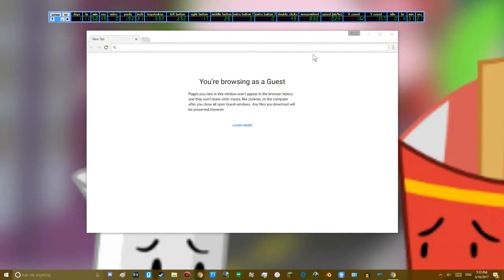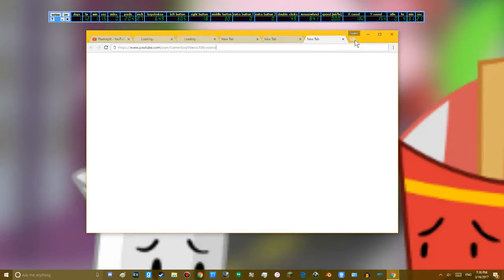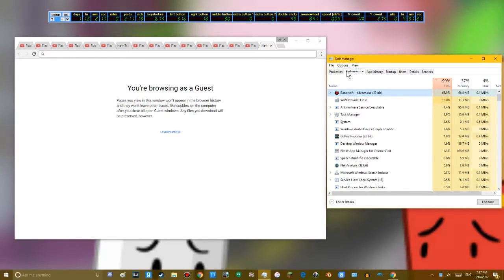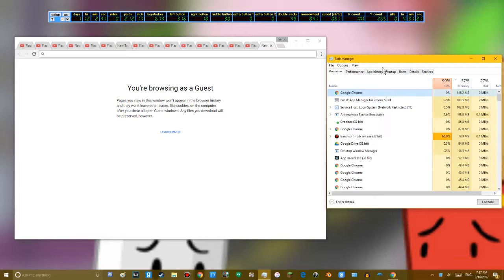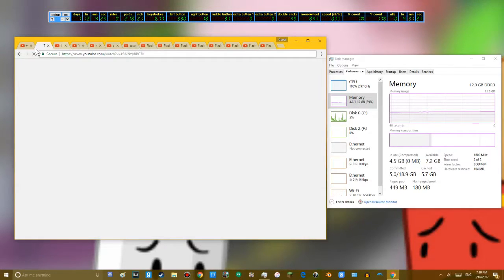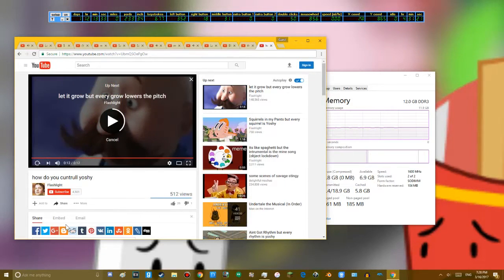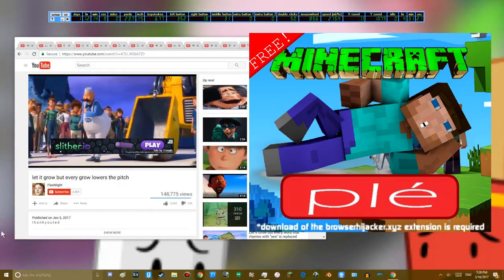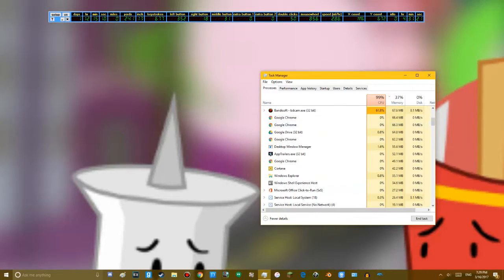(request) opening a bunch of tabs in chrome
I have so much memory chrome is only taking up less than half a gigabyte